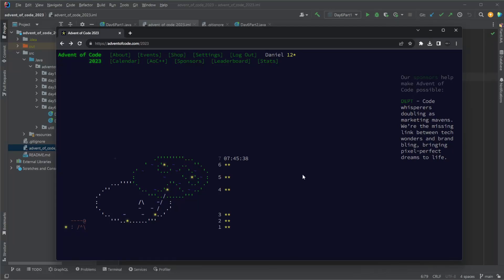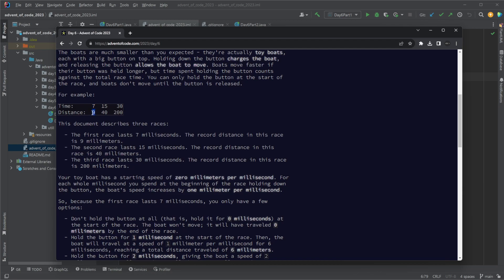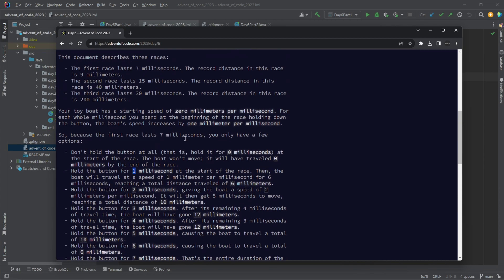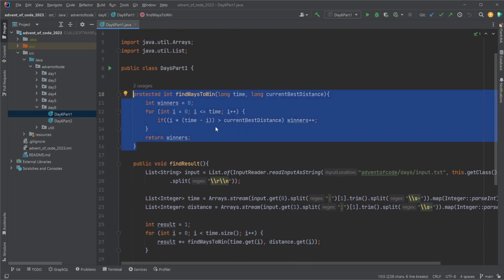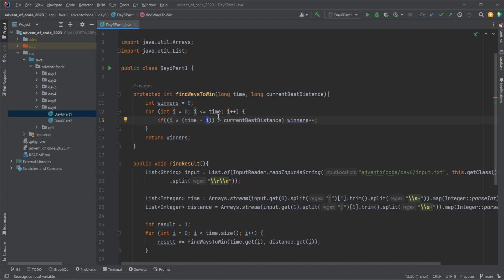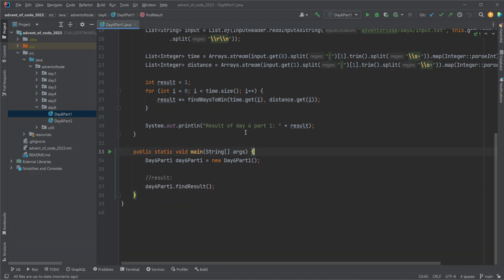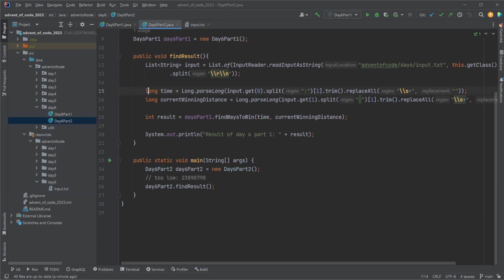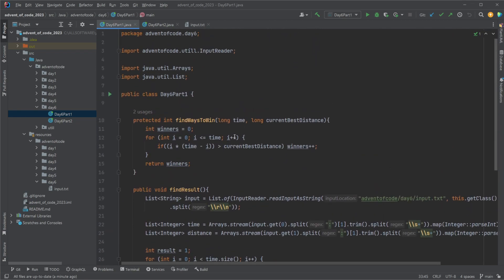Advent of Code -- [JAVA] -- Day 6 -- 2023 --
Day 6 of Advent of Code is here! Today we are investigating Wait For It.